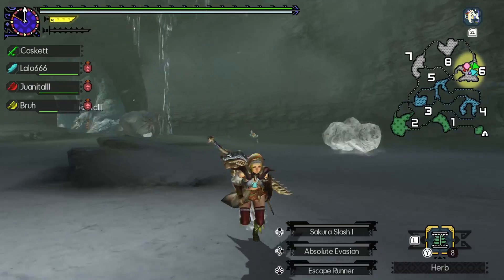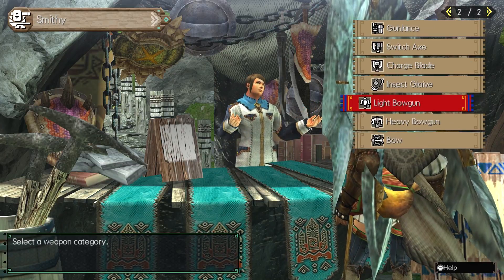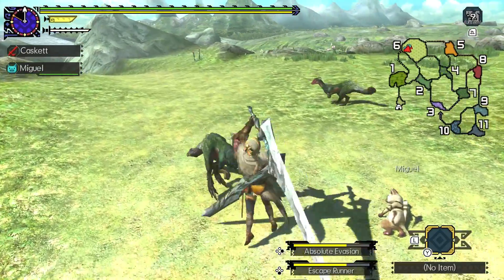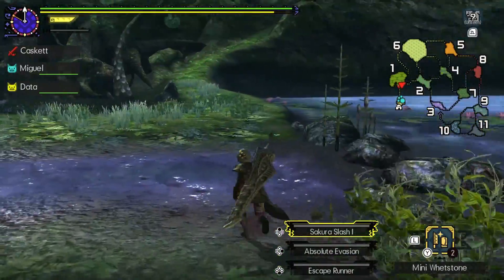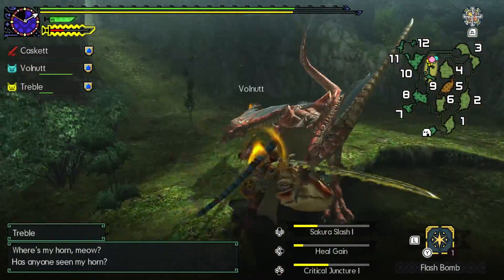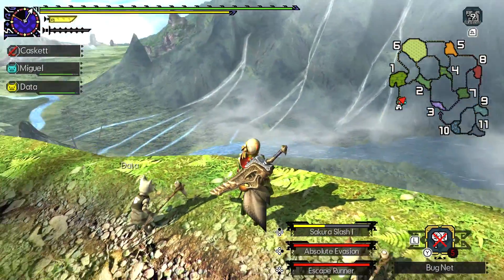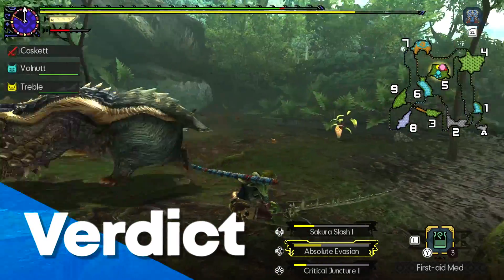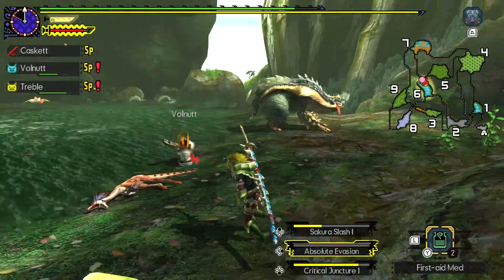REVIEW | Monster Hunter Generations Ultimate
Monster Hunter lands on the Nintendo Switch - meaning you can hunt at home or on the go in HD. So, how does it fare - especially considering the success of Monster Hunter World earlier this year? Is this an entry well suited for newcomers? Let's find out.

The intro and endcard music made by my good friend Will (Arknight)!